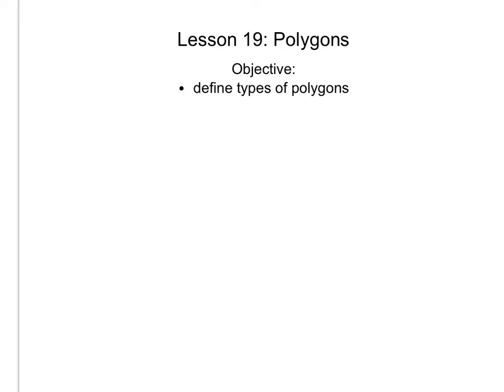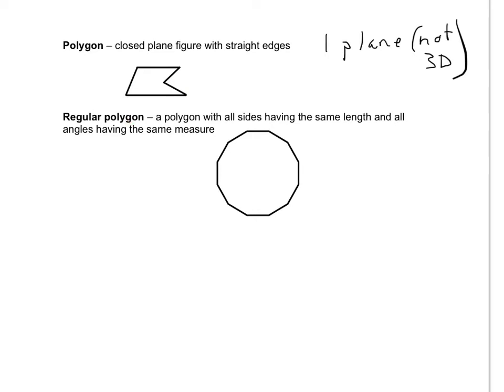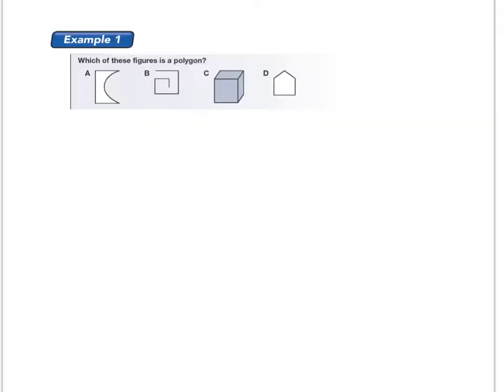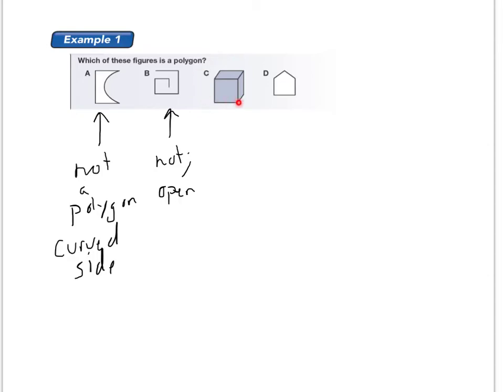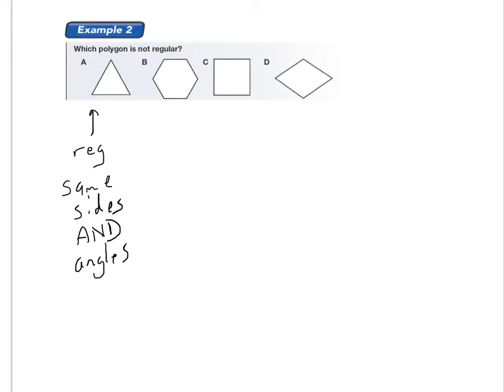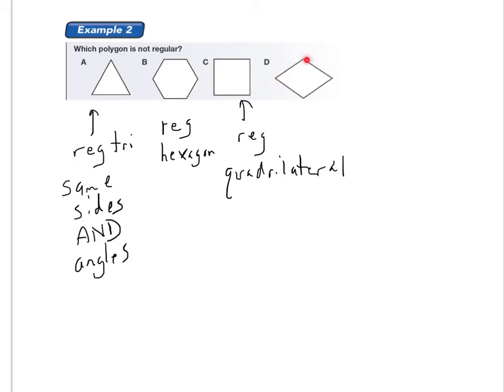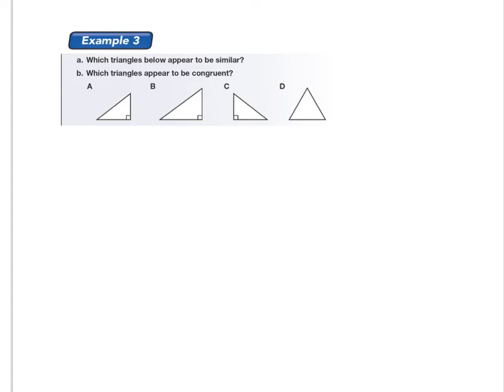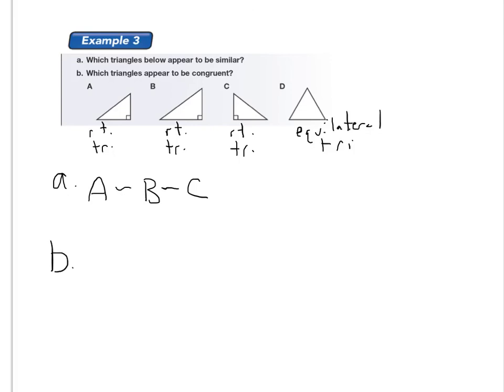Saxon lesson 19